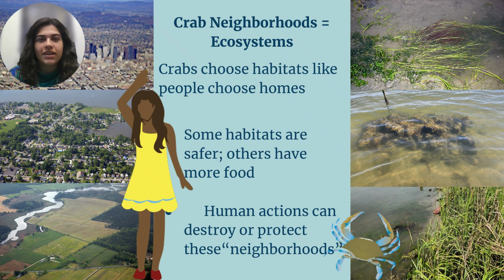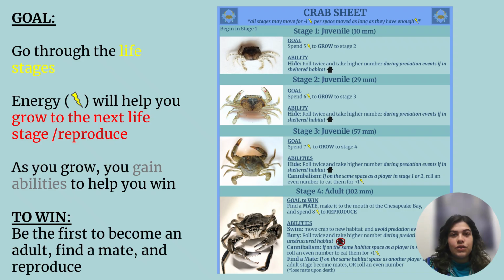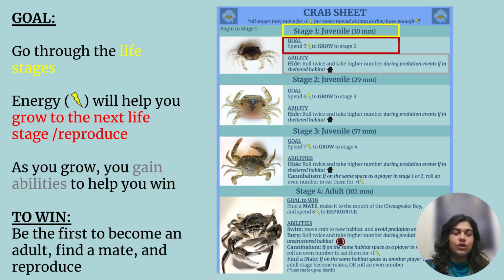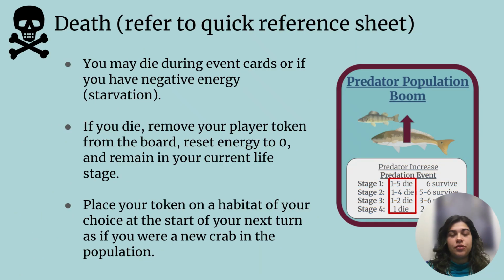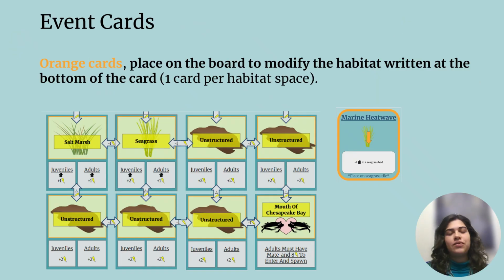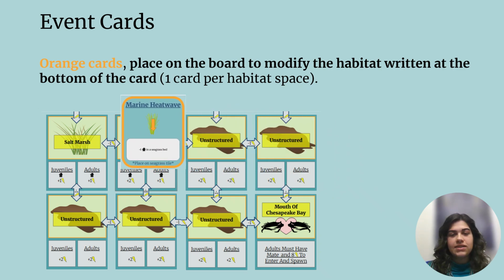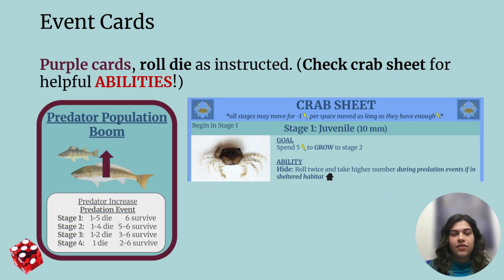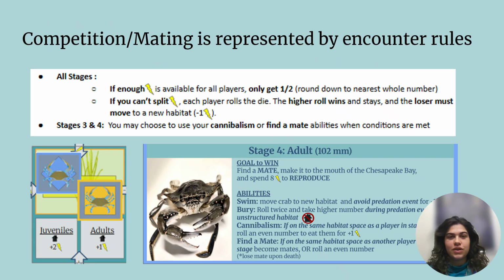VASEA 2026: Benson Blue Crab Lesson Overview